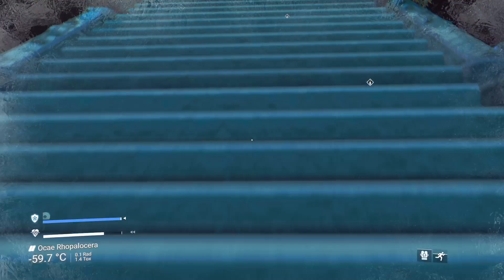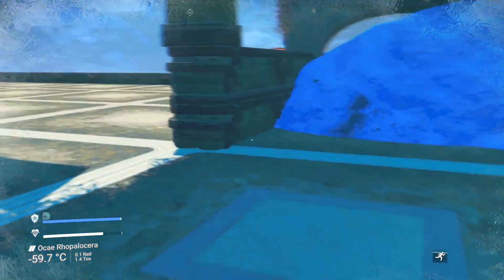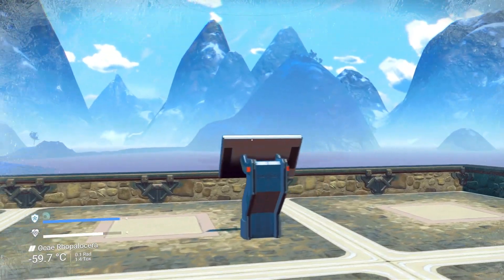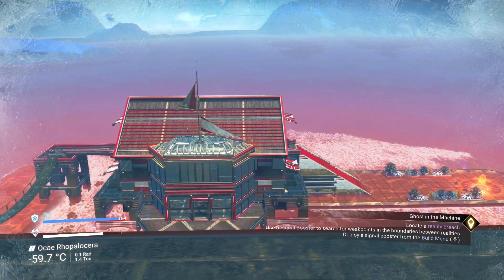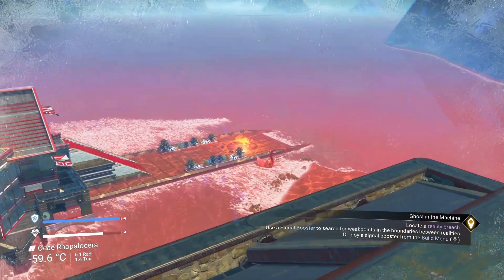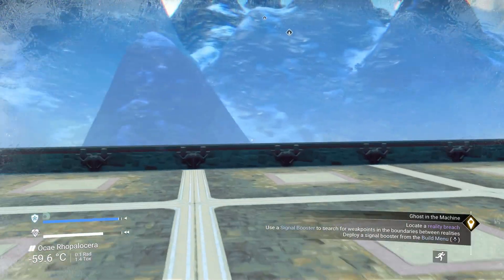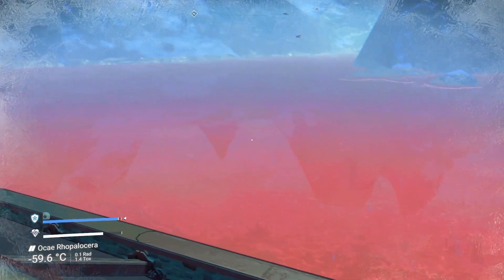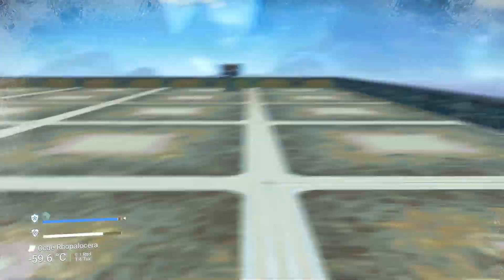No Man's Sky - Returning to Butterfly House to wrap up an Adrift Expedition quest.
One of the steps or quest of the Adrift Expedition is to scan X amount of animals (including birds) and if you are an explorer it probably takes care of itself. me, not so much, and after the reset some months ago to your planetary records I pretty much stopped. What was the point? Yeah...